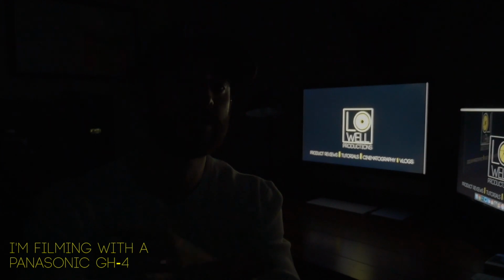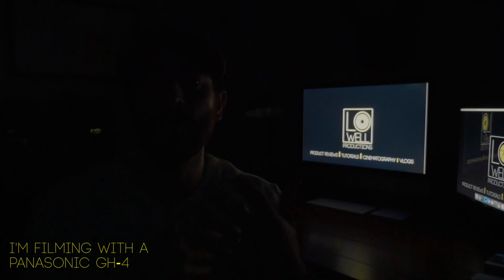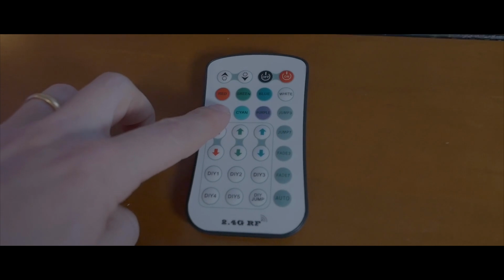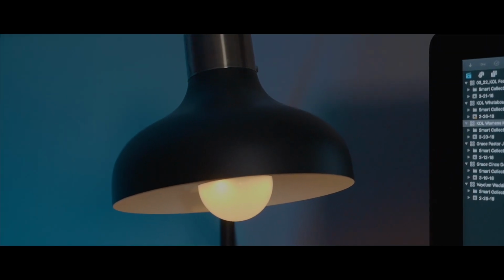Lighting Your Youtube Videos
Are you looking to learn the basics of how to light your set? In the tutorial I go through that exact lighting setup I use for my youtube videos and how you can easily use these tips to make your videos look pro.

Camera I use: Panasonic Gh4

PANASONIC LUMIX G X VARIO LENS, 12-35MM, F2.8

Oben AC-1361 3-Section Aluminum Tripod with BA-117 Ball Head

Audio Source I use
Rode VMPR VideoMic Pro R with Rycote Lyre Shockmount

Dracast Yoga Series Bi-Color Flexible LED Panel